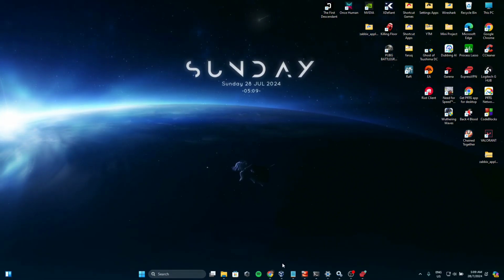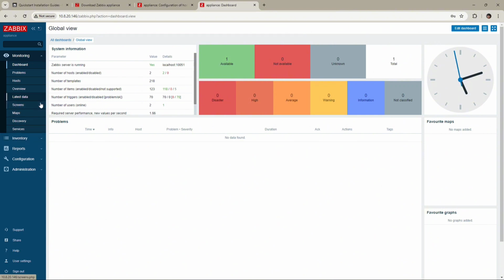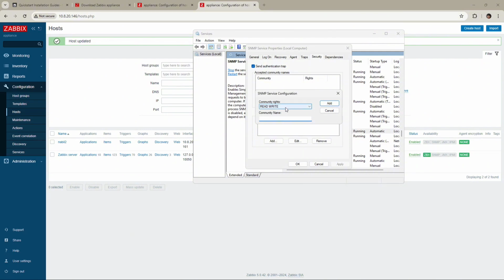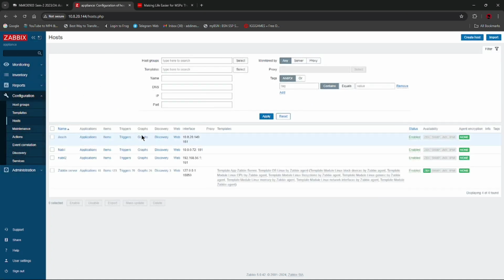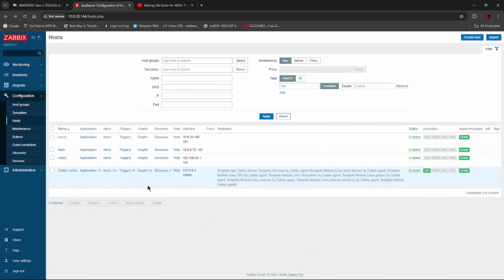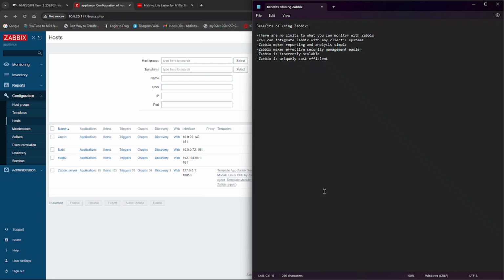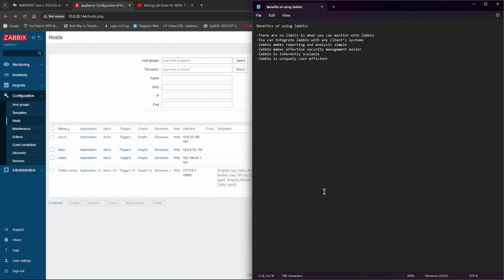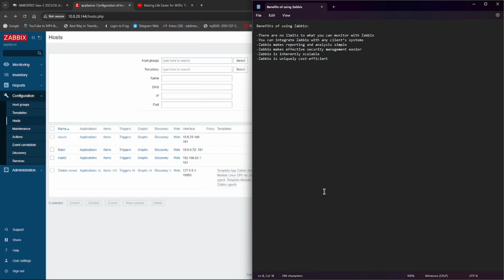MINI PROJECT NMK30503-NETWORK MANAGEMENT.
How Implement Main Features of Zabbix and functionals of FCAPS.